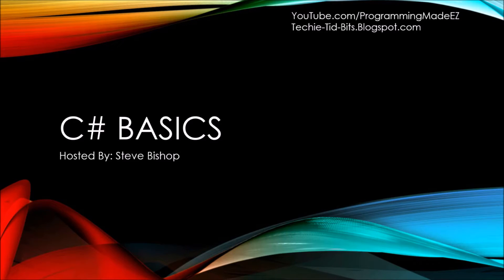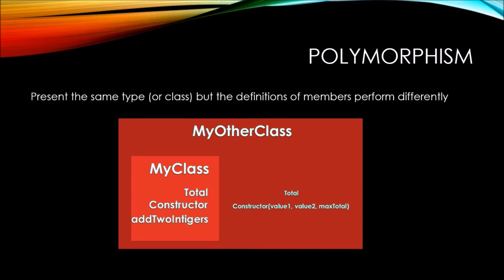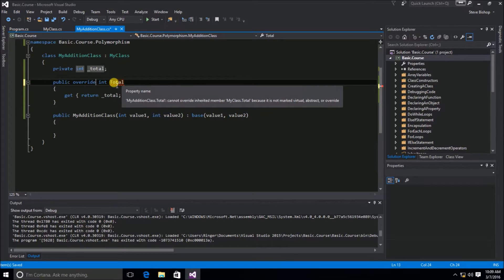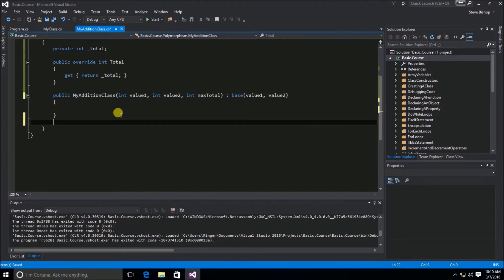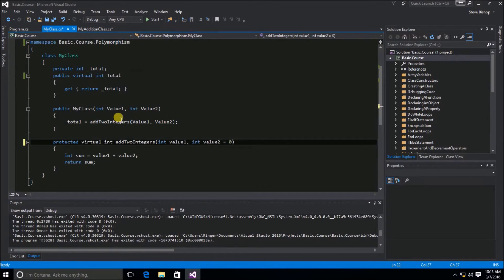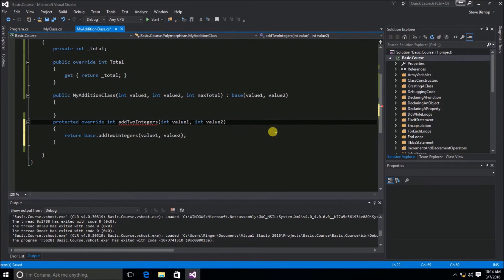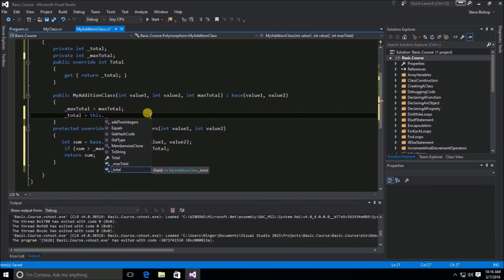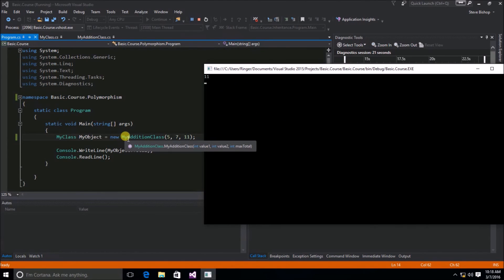56. (C# Basics Beginner Tutorial) Polymorphism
This Polymorphism video is part of the C# Basics beginner programming tutorial course hosted by Steve Bishop, and covers what polymorphis is and why it is helpful in the C# language. The C# Basics beginner course is a free C# tutorial series that helps beginning programmers learn the basics of the C# Programming Language.  These free C# programming tutorials cover a variety of basic topics such as Installing and Running Visual Studio, variables, mathematical operators, relational operators, loops, arrays, collections, classes, interfaces, and Object Oriented Programming.  After watching this beginner programming series on the C# .NET programming language, you should be well prepared to watch the more intermediate and advanced courses soon to follow.